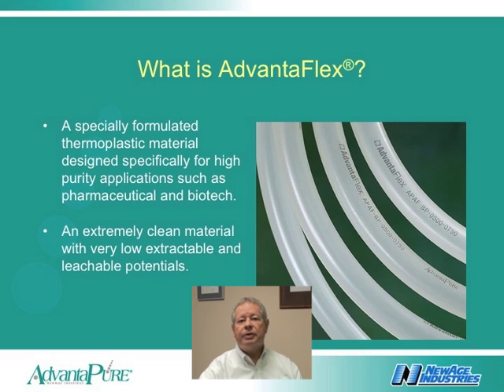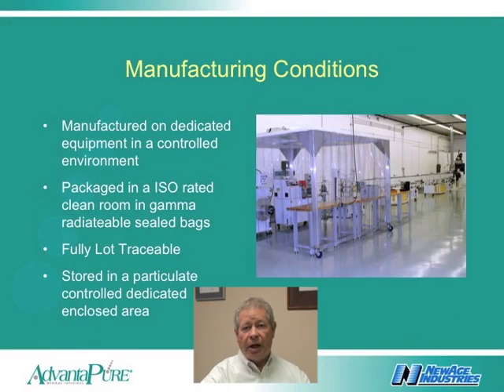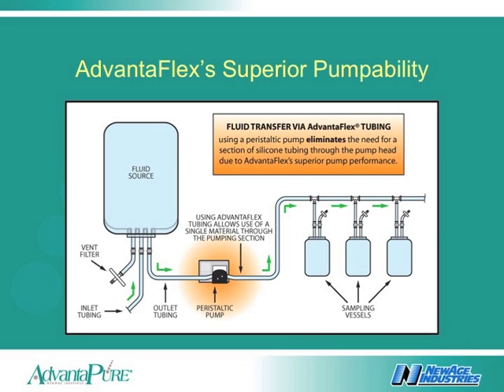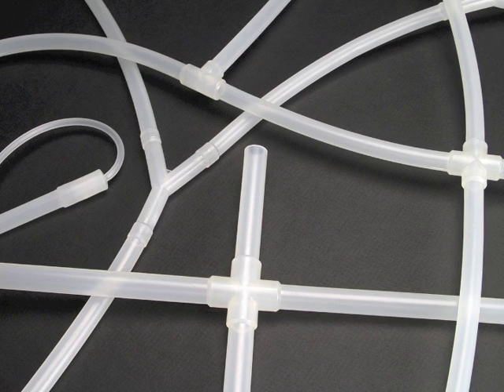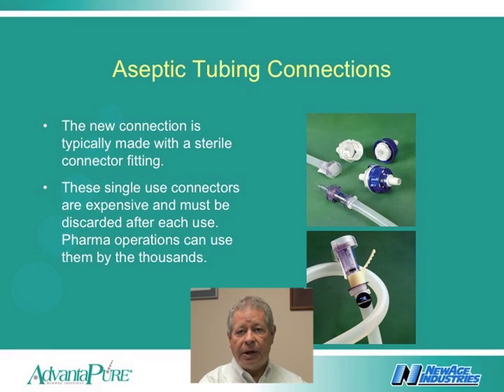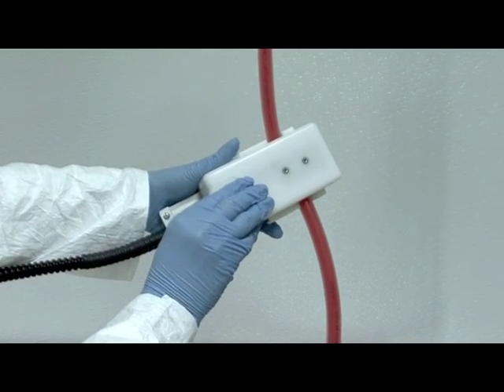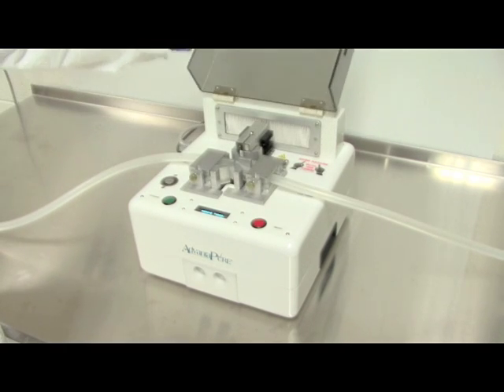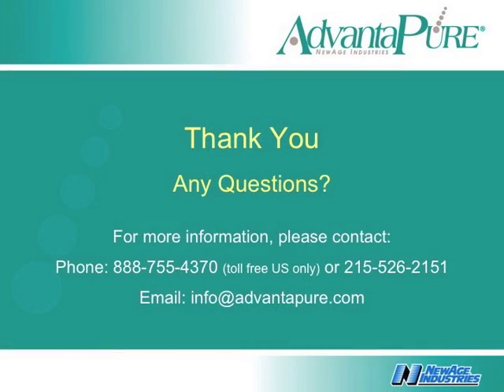AdvantaFlex® BioPharmaceutical Grade TPE Tubing from AdvantaPure - Product Details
The next generation of high purity, heat sealable, sterile weldable, and pumpable tubing. This video explains the features and benefits of this highly validated TPE tubing. AdvantaFlex TPE Tubing is a flexible, translucent, sterilizable, moldable, heat sealable, and weldable biopharmaceutical tubing for fluid processing. Additionally, the unique properties of AdvantaFlex help it outperform similar tubing in peristaltic pumps. Now available as leak-proof molded connections and tubing